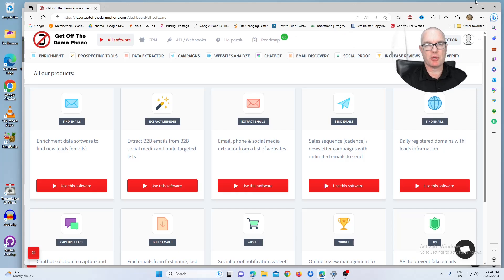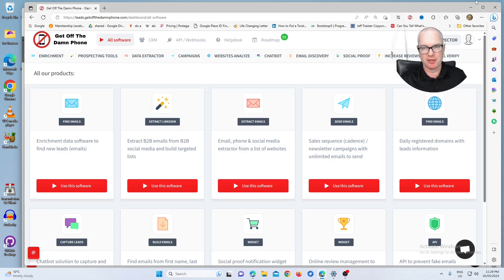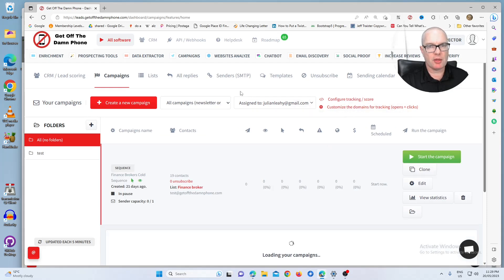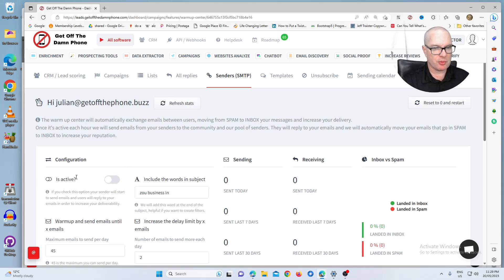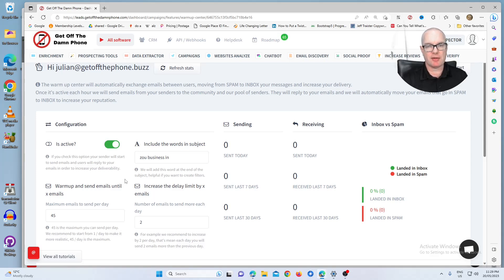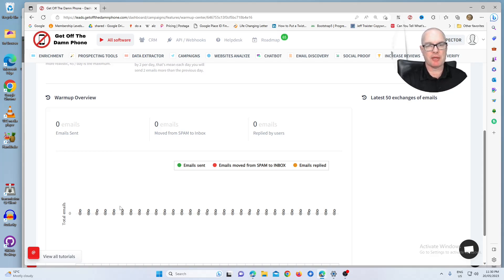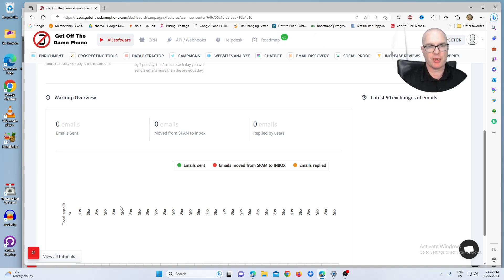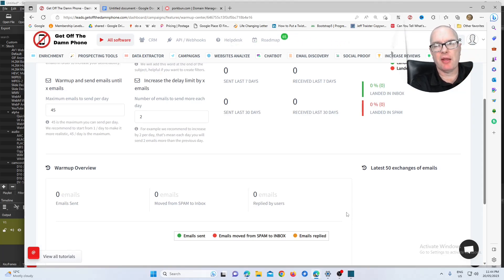Part 7 - Switch On The Email Warm Up Feature | Cold Email Training Course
In this video we will switch on the Email Warmup feature which will allows us to get the best inbox deliverability from newly created email addresses.

🔥 The Satellite Method For Sending Cold Email

➡️ Follow on